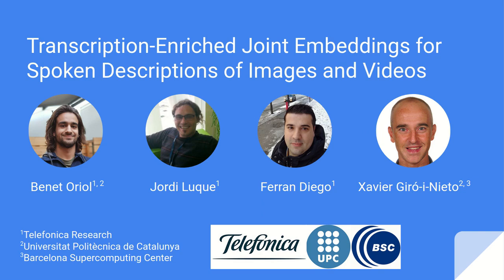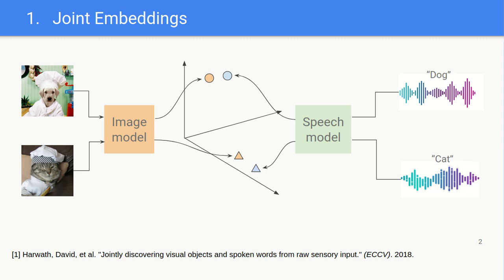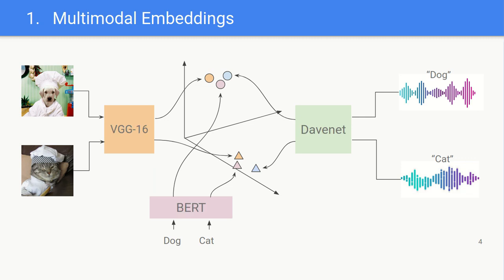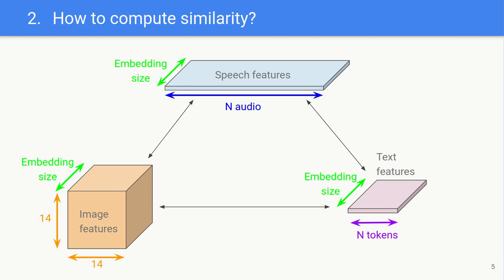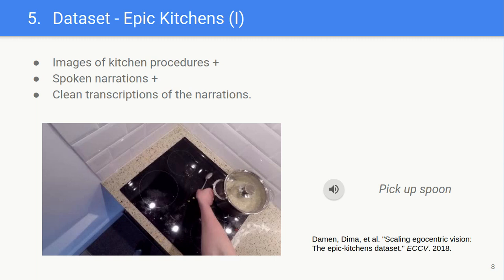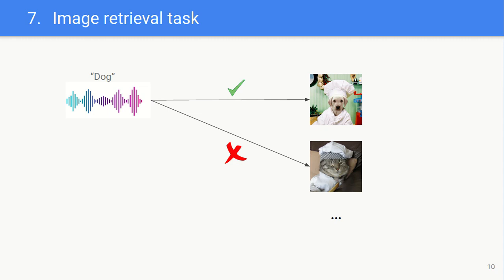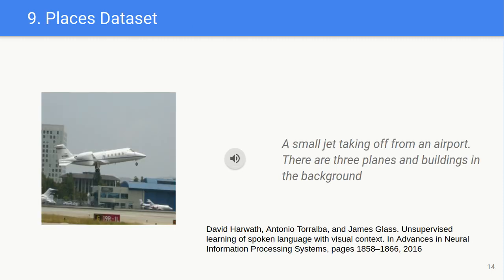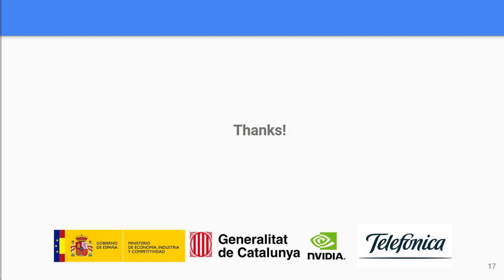Transcription-Enriched Joint Embeddings for Spoken Descriptions of Images and Videos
Benet Oriol, Jordi Luque, Ferran Diego, Xavier Giro-i-Nieto
Telefonica Research / Universitat Politecnica de Catalunya (UPC)
CVPR 2020 Workshop on on Egocentric Perception, Interaction and Computing

In this work, we propose an effective approach for training unique embedding representations by combining three simultaneous modalities: image and spoken and textual narratives. The proposed methodology departs from a baseline system that spawns a embedding space trained with only spoken narratives and image cues. Our experiments on the EPIC-Kitchen and Places Audio Caption datasets show that introducing the human-generated textual transcriptions of the spoken narratives helps to the training procedure yielding to get better embedding representations. The triad speech, image and words allows for a better estimate of the point embedding and show an improving of the performance within tasks like image and speech retrieval, even when the third modality, text, is not present in the task.